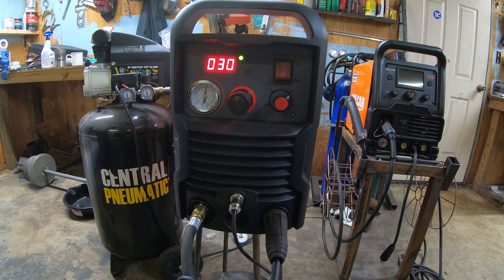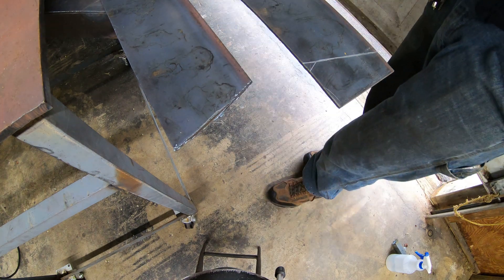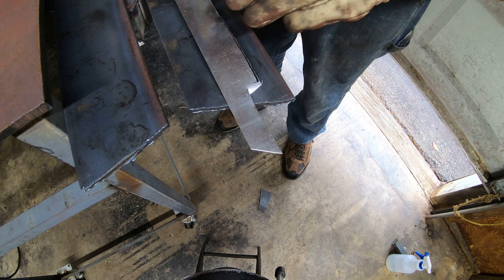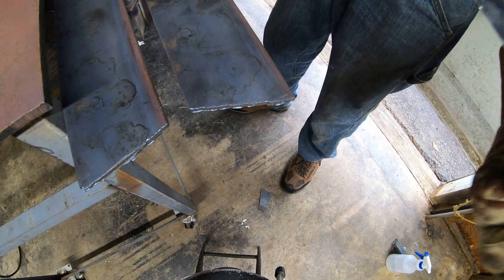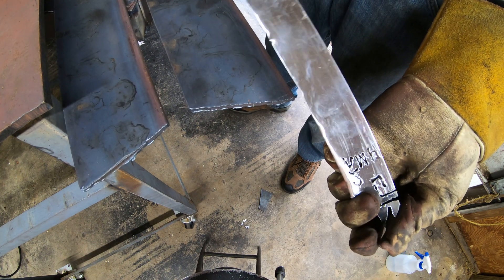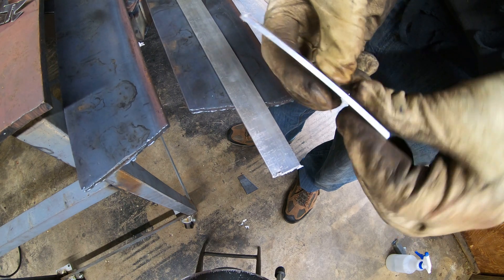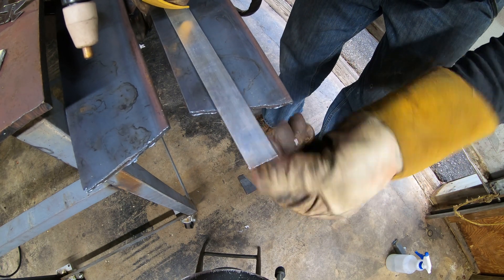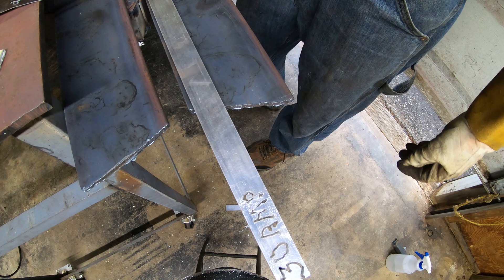$200 Plasma Cutter?? Amico Cut 40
I demonstrate a few cuts on steel and aluminum  with my Amico Cut 40  using 120volt power supply.